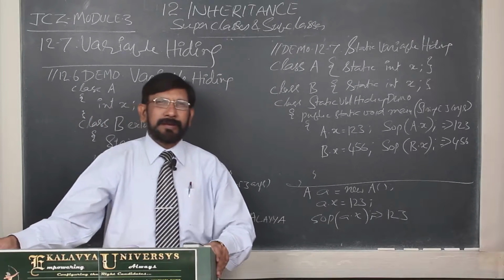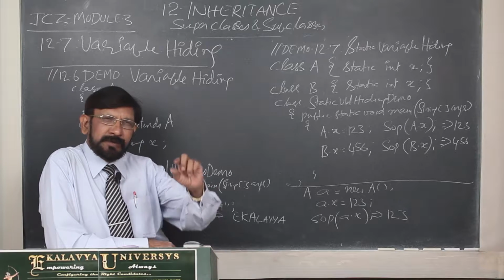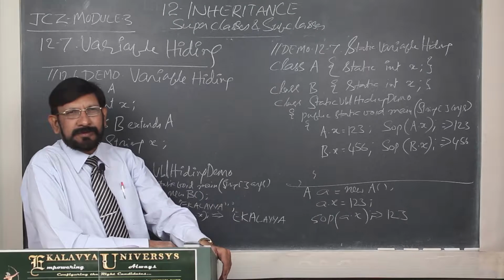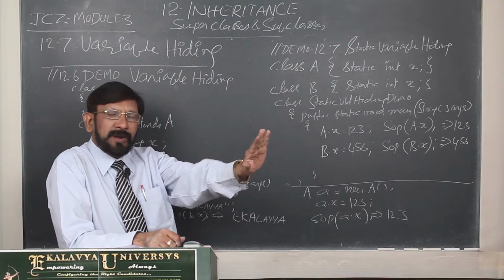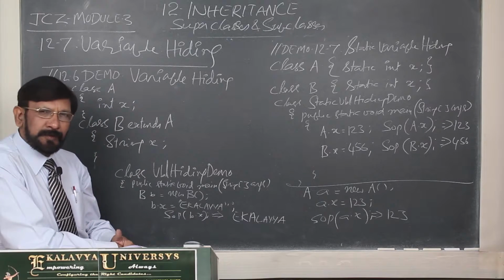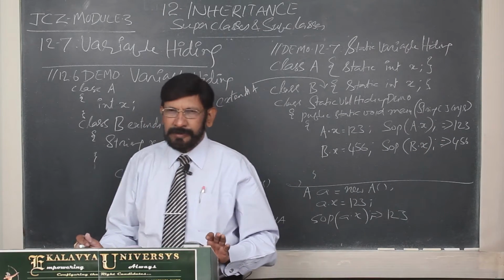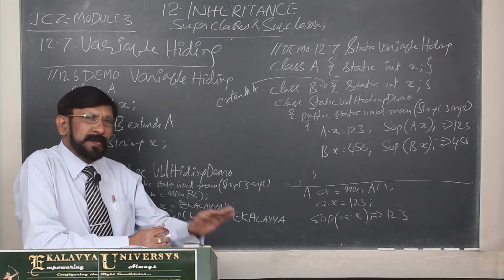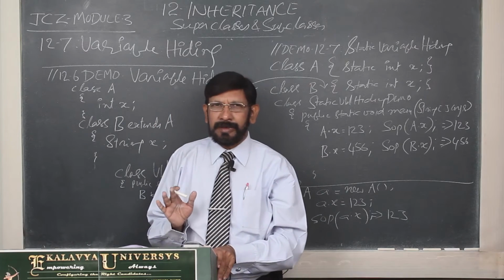12.7 Variable hiding